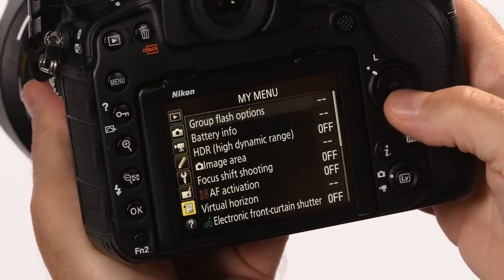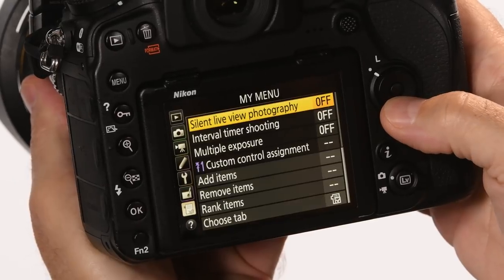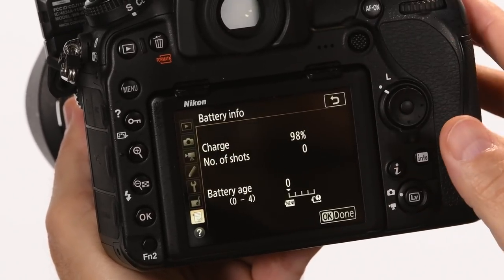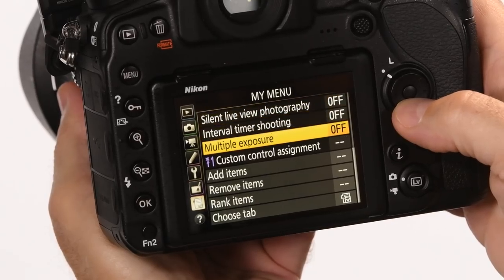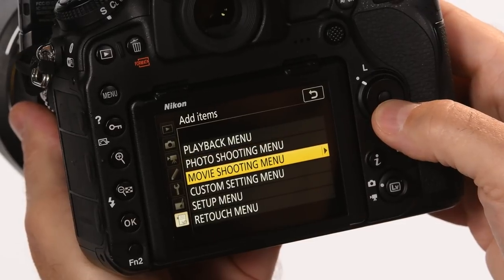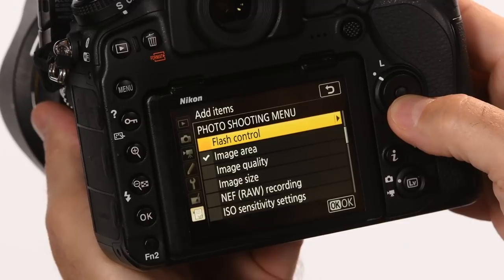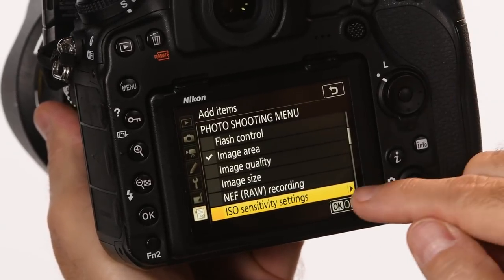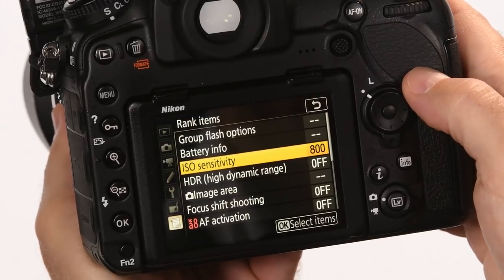Exploring the D850: Using "My Menu"